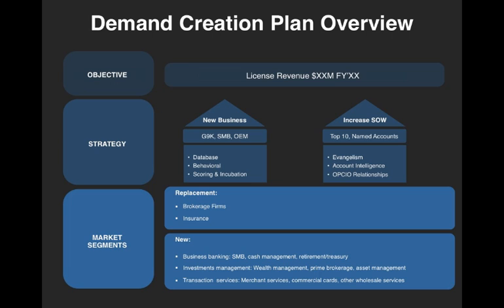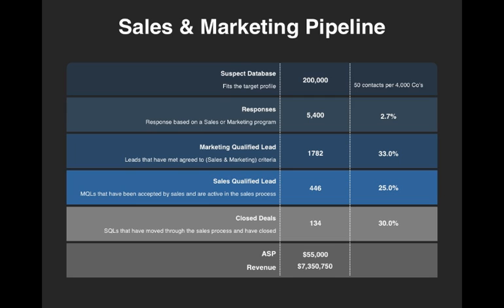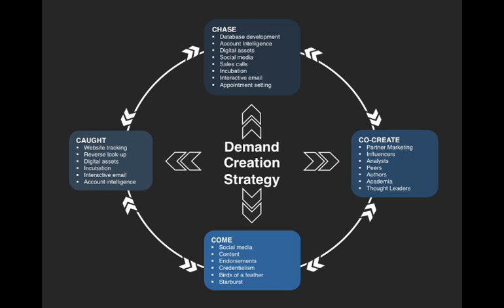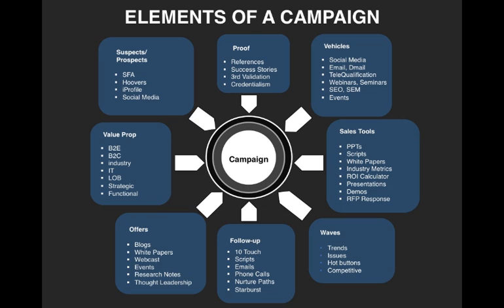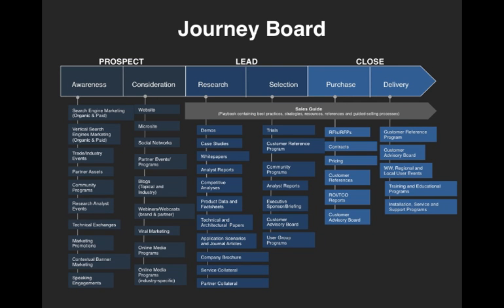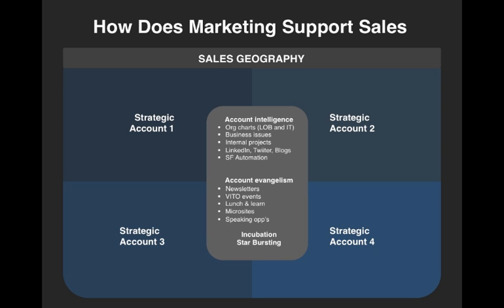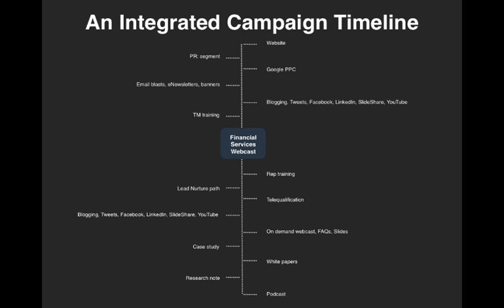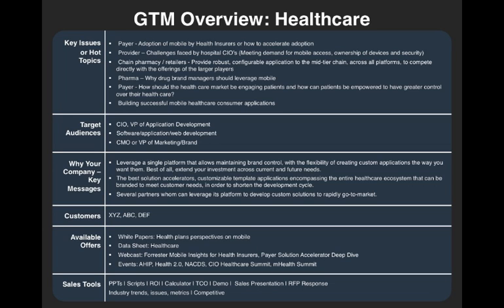Demand Generation - How to Generate Leads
This is a how-to video that is focused on demand generation.

By watching this video you will learn the process how to develop an effective demand creation strategy and guide flawless tactical execution.

By following this video, you will be able to build an integrated lead generation plan that will build a pipeline of qualified opportunities for Sales to meet or exceed their revenue targets.

Specifically, the video walks through the key components of a demand creation plan, provides graphics to communicate each concept and includes examples or text placeholders for each concept.

The process that I will share with you to build a demand creation plan that produces qualified leads has been tested at Fortune 1000 companies and start-ups.